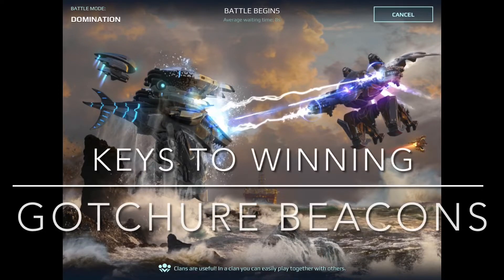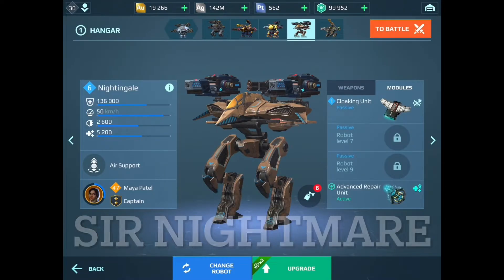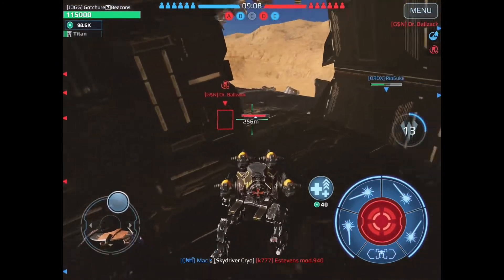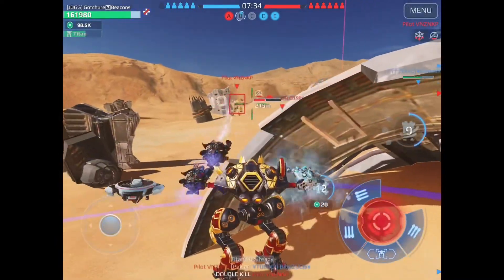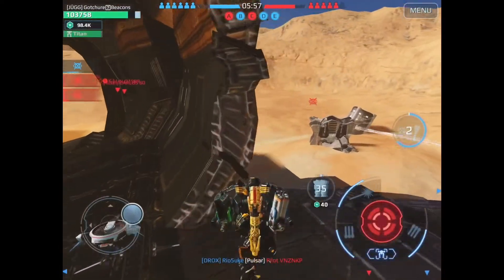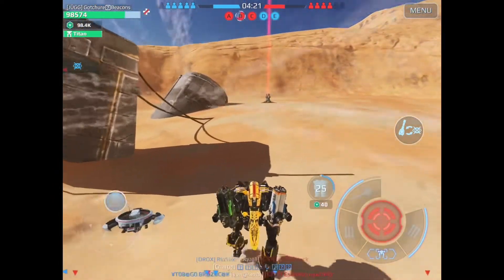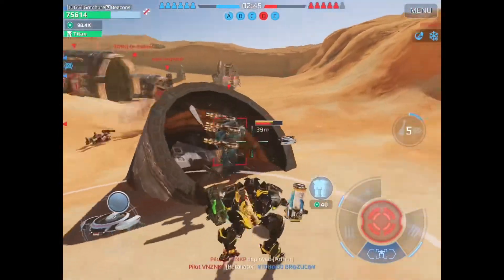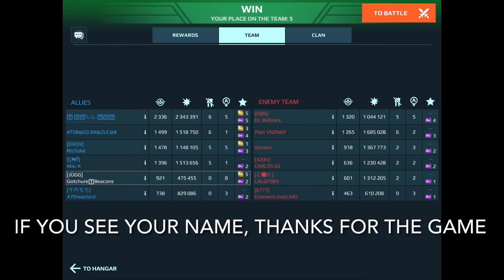War Robots | Keys To Winning - “My Guilty Pleasure” (367)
War Robots - Domination Gameplay - Expert/Diamond League - Color Tactical Commentary - Lv6 Bots/Lv9 Weps - “My Guilty Pleasure”

Platform: iOS
Pilot ID#: 5ZGFXT